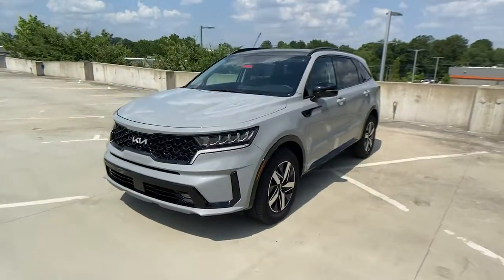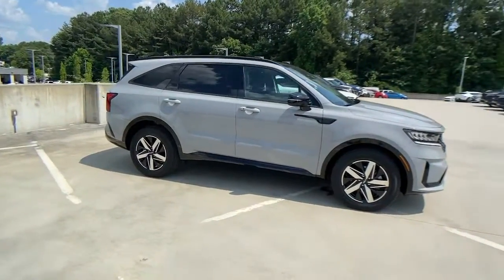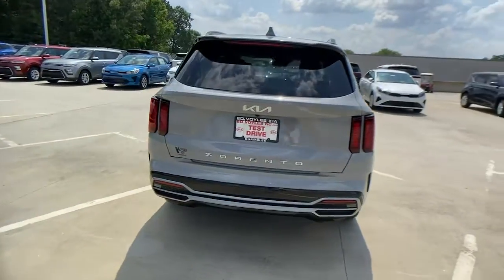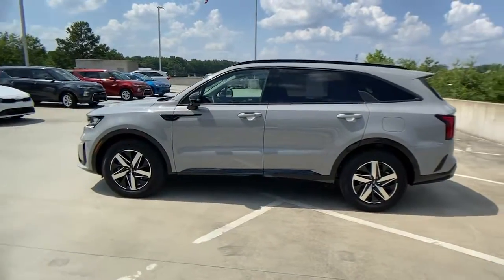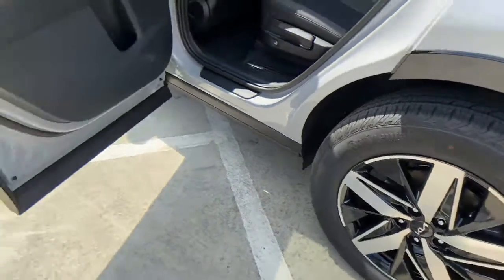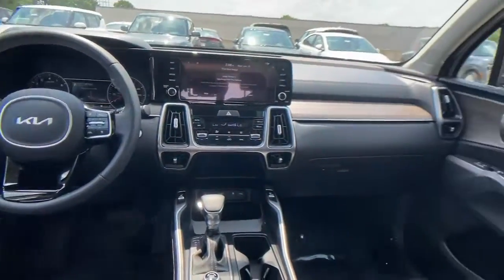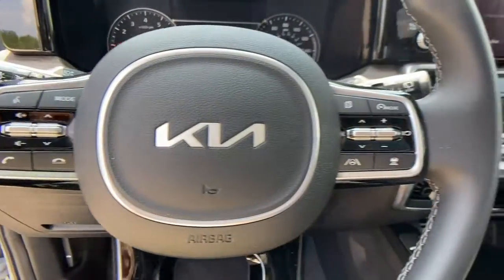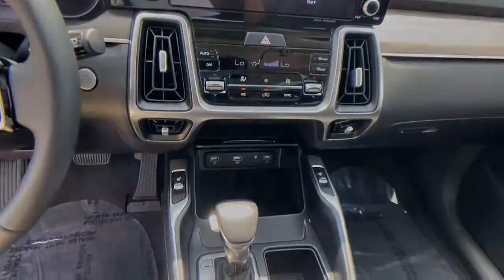2022 Kia Sorento Chamblee, Sandy Springs, Brookhaven, Norcross, Atlanta, GA 610779A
Wolf Gray Used 2022 Kia Sorento available in Chamblee, Georgia at Ed Voyles Kia of Chamblee. Servicing the Sandy Springs, Brookhaven, Norcross, Atlanta, GA area.

2022 Kia Sorento EX Wolf Gray Fully Detailed Fresh Oil Change Bluetooth Backup Camera Panoramic Sunroof One-Owner Vehicle Sorento EX 4D Sport Utility 2.5L I4 DGI Turbocharged DOHC 16V LEV3-ULEV70 281hp 8-Speed DCT FWD Wolf Gray Black w/SynTex Artificial Leather Seat Trim. EXClean CARFAX.Recent Arrival! 22/29 City/Highway MPGCome experience the difference at Ed Voyles Kia of Chamblee the only Kia dealership inside the perimeter.
CARPETED CARGO MAT W/SEATBACK PROTECTION,WOLF GRAY,PANORAMIC SUNROOF PACKAGE  -inc: Power Sunroof w/Power Sunshade  LED Interior Lighting,CARPETED FLOOR MATS,BLACK  SYNTEX ARTIFICIAL LEATHER SEAT TRIM,CARGO COVER,CARGO NET,Headlights-Automatic Highbeams,Roof Rack Rails Only,Deep Tinted Glass,Body-Colored Front Bumper w/Black Rub Strip/Fascia Accent and Black Bumper Insert,Auto On/Off Projector Beam Led Low Beam Auto High-Beam Headlamps w/Delay-Off,Fixed Rear Window w/Fixed Interval Wiper and Defroster,Black Bodyside Insert and Black Wheel Well Trim,Variable Intermittent Wipers,Smart Power Liftgate Power Liftgate Rear Cargo Access,Compact Spare Tire Stored Underbody w/Crankdown,Clearcoat Paint,Tires: 235/60R18,Fully Galvanized Steel Panels,Steel Spare Wheel,Black Side Windows Trim and Black Front Windshield Trim,Black Power Heated Side Mirrors w/Manual Folding and Turn Signal Indicator,Wheels: 7.5J x 18 Machine-Finished Alloy -inc: gloss black pockets,Front Fog Lamps,Black Grille,Perimeter/Approach Lights,Lip Spoiler,Tailgate/Rear Door Lock Included w/Power Door Locks,Body-Colored Rear Bumper w/Black Rub Strip/Fascia Accent and Black Bumper Insert,Body-Colored Door Handles,Full Cloth Headliner,2 Seatback Storage Pockets,Radio w/Seek-Scan  Clock  Speed Compensated Volume Control  Steering Wheel Controls and Radio Data System,Perimeter Alarm,Front Center Armrest and Rear Center Armrest Rear Seat Mounted Armrest,Redundant Digital Speedometer,Leather Steering Wheel,Engine Immobilizer,Remote Keyless Entry w/Integrated Key Transmitter  Illuminated Entry and Panic Button,Heated Front Bucket Seats -inc: 10-way power adjustable driver seat w/2-way power lumbar support and 4-way manual front passenger seat,Trip Computer,Rear HVAC w/Separate Controls,Delayed Accessory Power,Carpet Floor Trim,HVAC -inc: Underseat Ducts  Headliner/Pillar Ducts and Console Ducts,Illuminated Locking Glove Box,Systems Monitor,Full Carpet Floor Covering,Distance Pacing w/Traffic Stop-Go,Fade-To-Off Interior Lighting,Gauges -inc: Speedometer  Odometer  Engine Coolant Temp  Tachometer  Trip Odometer and Trip Computer,Remote Releases -Inc: Smart Liftgate Proximity Cargo Access and Power Fuel,50-50 Folding Captain Front Facing Manual Reclining Fold Forward Seatback Rear Seat w/Manual Fore/Aft,Power Rear Windows and Fixed 3rd Row Windows,Cargo Space Lights,Cargo Area Concealed Storage,8-Way Driver Seat,Voice Activated Dual Zone Front Automatic Air Conditioning,Driver And Passenger Visor Vanity Mirrors w/Driver And Passenger Illumination  Driver And Passenger Auxiliary Mirror,Leather/Metal-Look Gear Shifter Material,Driver Foot Rest,Fixed Antenna,Fixed 50-50 Split-Bench 3rd Row Seat Front  Manual Fold Into Floor  2 Power and Adjustable Head Restraints,Radio: AM/FM Audio System -inc: 10.25 touchscreen  navigation w/MapCare  telematics  modem  HD Radio  Bluetooth w/audio remote control and voice recognition  wired Android Auto/Apple CarPlay  USB  6 speakers and Sirius XM,Manual Adjustable Front Head Restraints and Manual Adjustable Rear Head Restraints,Passenger Seat,Driver / Passenger And Rear Door Bins,Analog Appearance,Outside Temp Gauge,Power Door Locks w/Autolock Feature,Interior Trim -inc: Simulated Wood Instrument Panel Insert  Simulated Wood Door Panel Insert and Metal-Look Interior Accents,2 12V DC Power Outlets,Front Cupholder,2 LCD Monitors In The Front,Rear Cupholder,Day-Night Rearview Mirror,Trunk/Hatch Auto-Latch,Full Floor Console w/Covered Storage  Mini Overhead Console w/Storage and 2 12V DC Power Outlets,Proximity Key For Doors And Push Button Start,Manual Tilt/Telescoping Steering Column,Air Filtration,SynTex Artificial Leather Seat Trim,Front And Rear Map Lights,FOB Controls -inc: Cargo Access,Cruise Control w/Steering Wheel Controls,Power 1st Row Windows w/Driver 1-Touch Up/Down,Gas-Pressurized Shock Absorbers